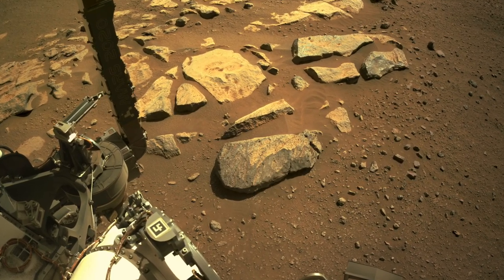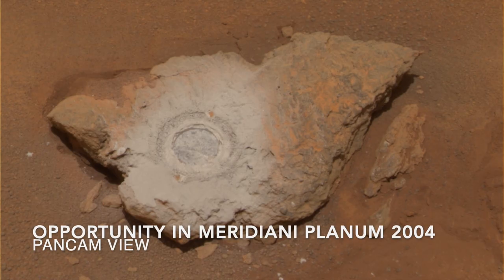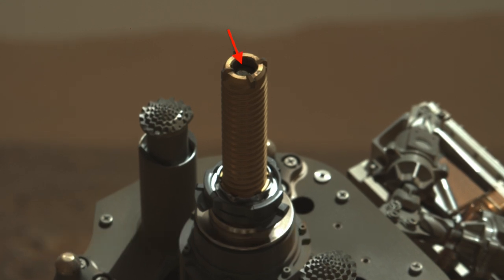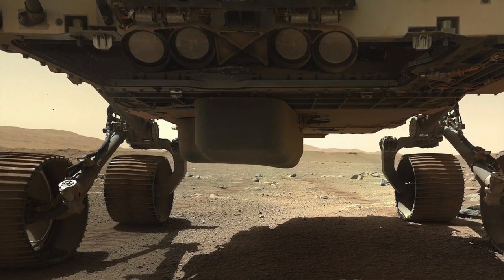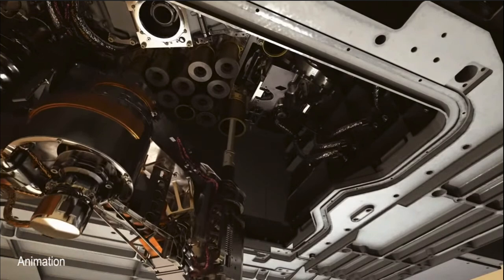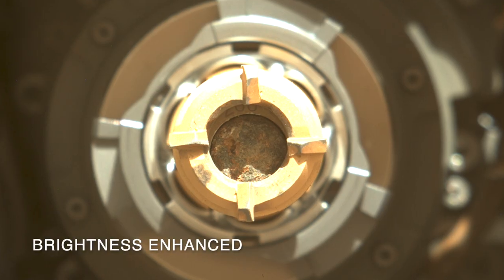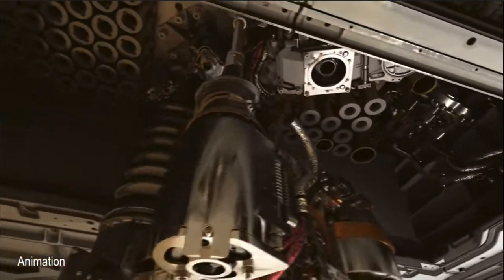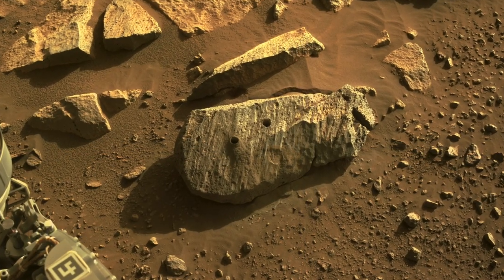The new face on Mars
Episode 23

In the previous episode, Perseverance was investigating a rock dubbed Rochette, culminating in the first successful core sample.  Now it has added another hole, completing an emoji-like petroglyph.  But why?